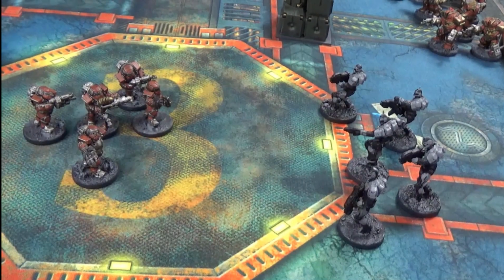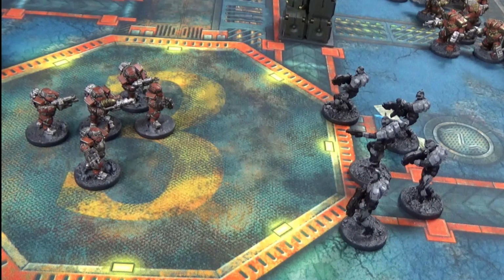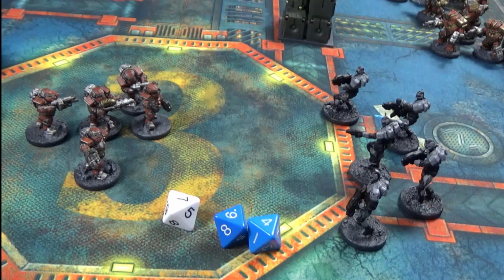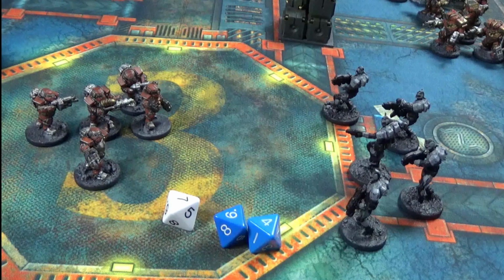How to Play: Firefight 2nd Edition - Shoot Actions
Andy takes you through the basics of How to Play Firefight 2nd Edition from Mantic Games (beta)